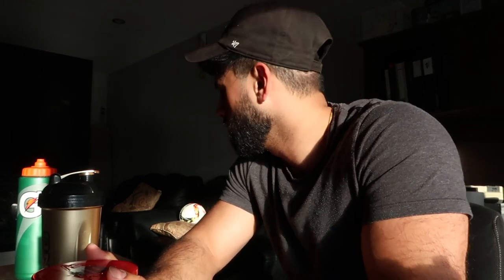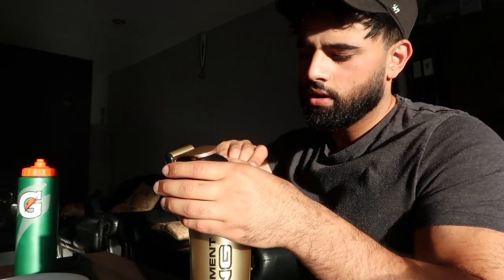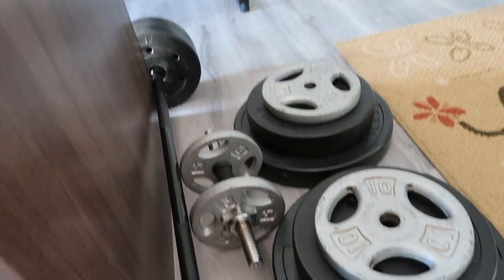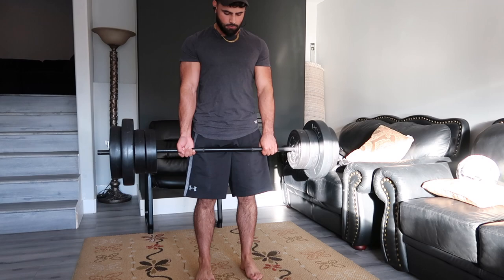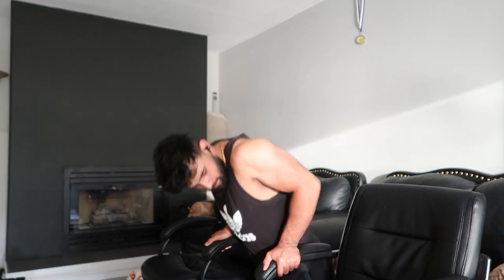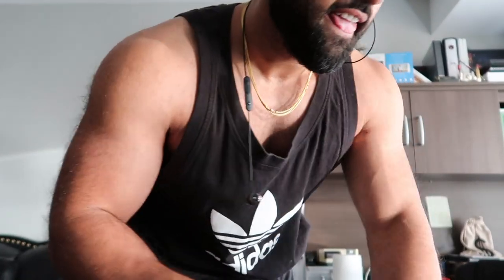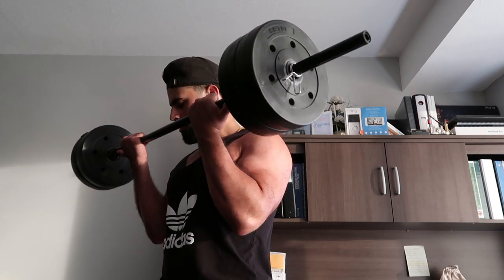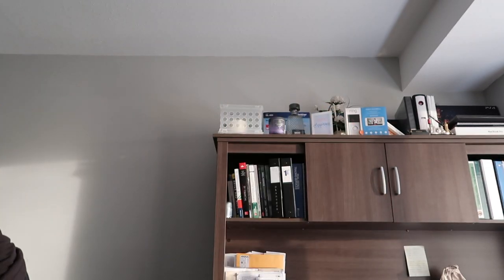Losing 40 Pounds Fast | Home Workout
Since quarantine started I made it a mission of mine to get into better shape and much more healthy. Over the past 4 months i was able to lose over 40 pounds by eating properly and working out consistently. if you guys have any questions leave them in the comments and ill get to them asap! please hit that subscribe button and like the video!!!